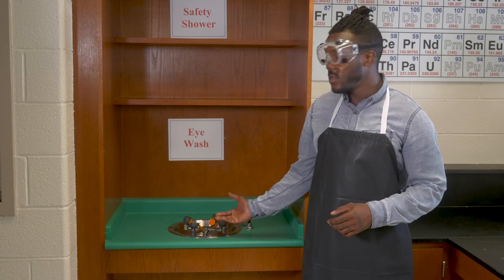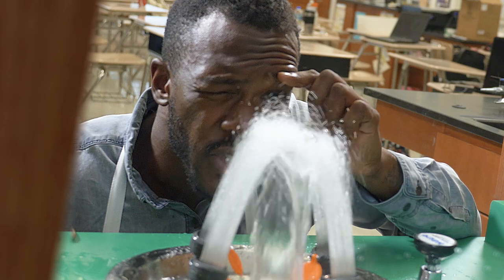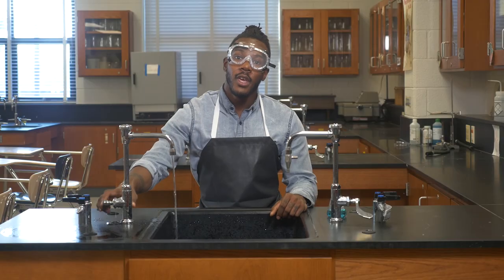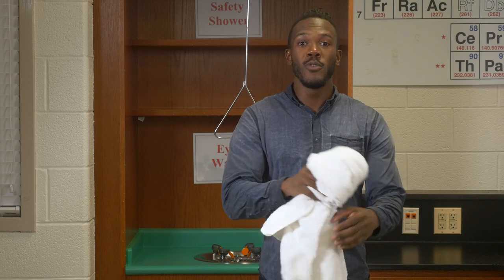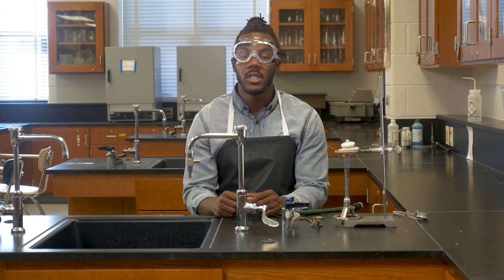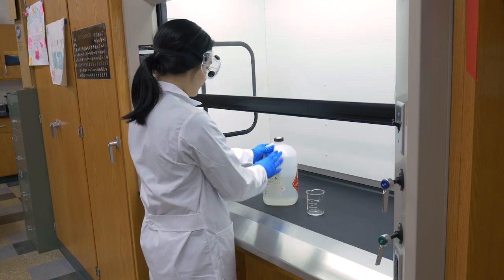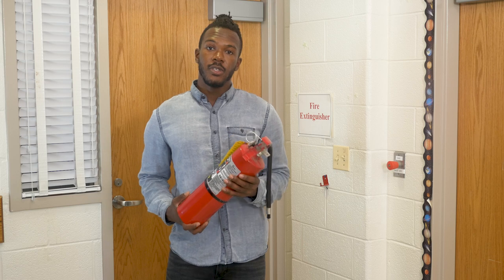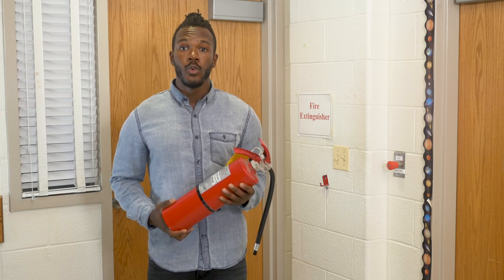Preparing for Emergencies - Video 4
There is an old saying that you should always plan for the best, but prepare for the worst. This is good advice in the lab as well. Use this video to teach your students about two lab emergencies that carry a high risk of injury--spills and fires.  The videos describes concrete steps to prevent these emergencies and goes over some of the safety equipment used to deal with them.